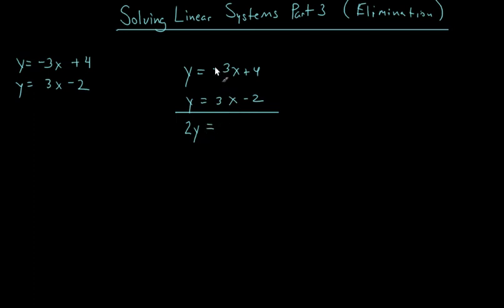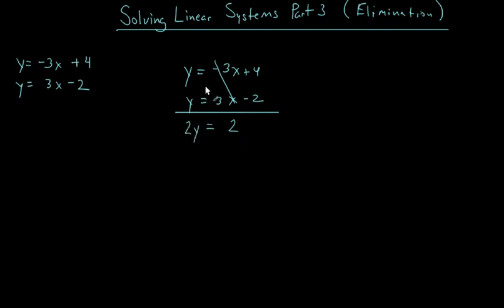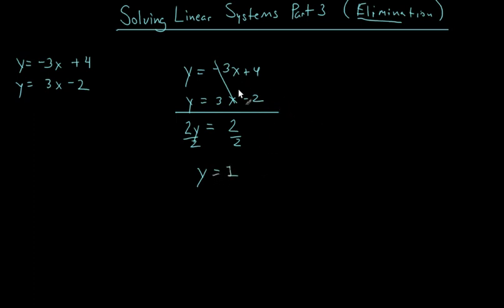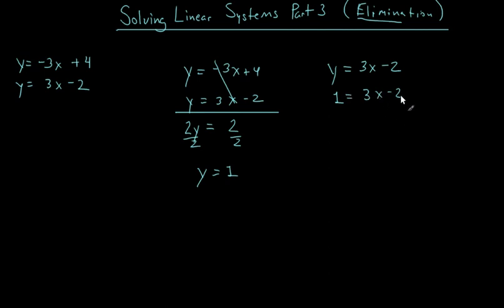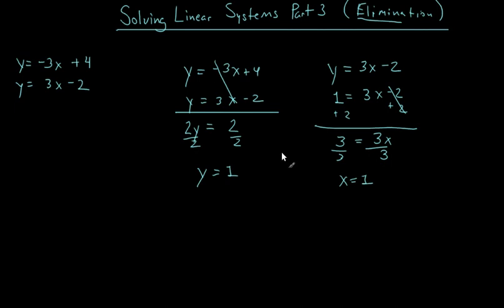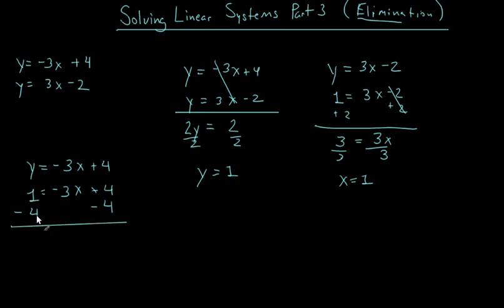Solving Linear Systems Part 3